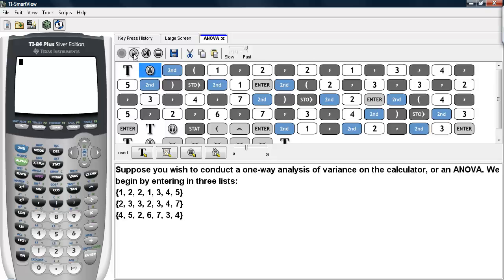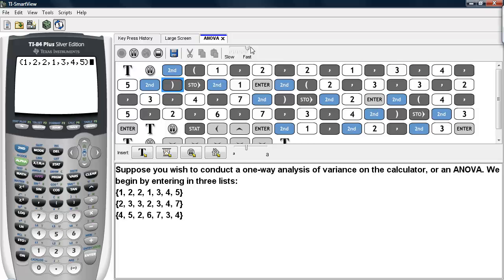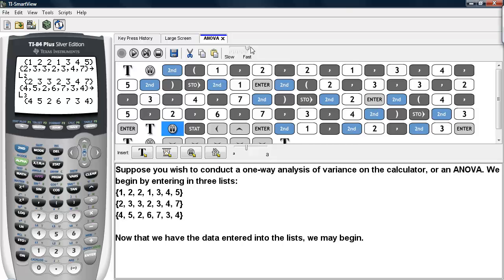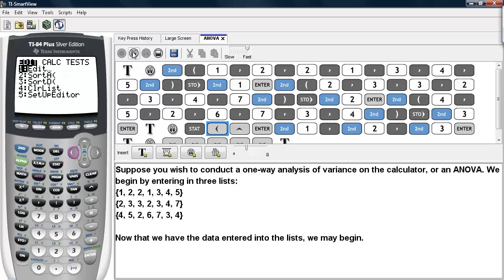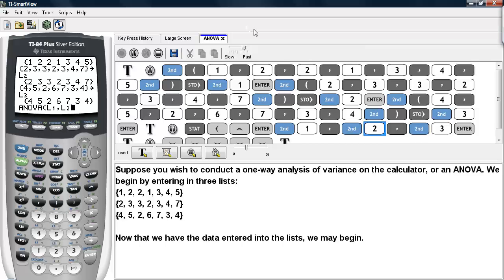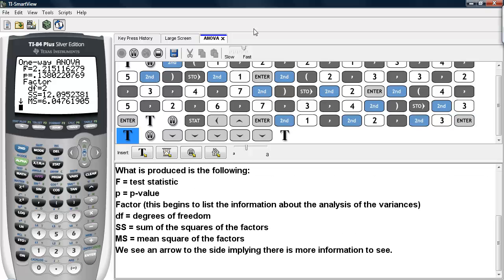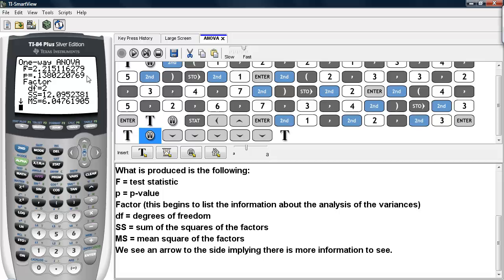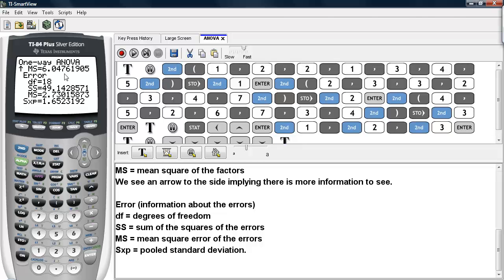ANOVA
This video demonstrates how to use the ANOVA command on the TI-83/ 84 calculators through an example with three lists. The command can take between 2 and 20 lists. Remember this command is only for ONE-WAY ANOVA.